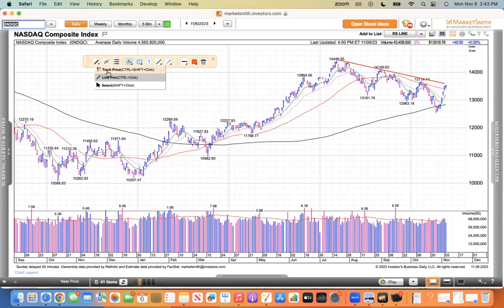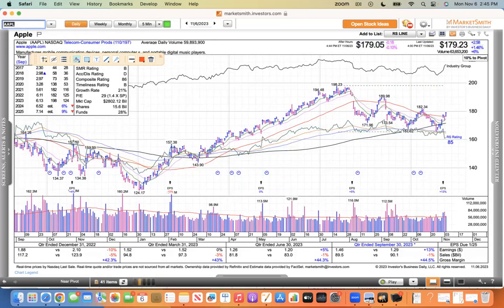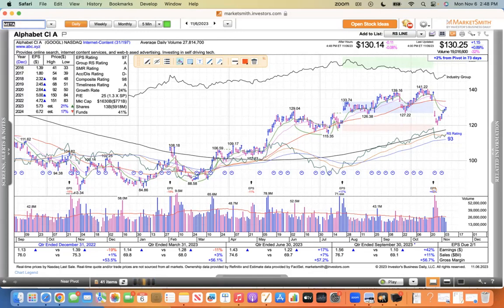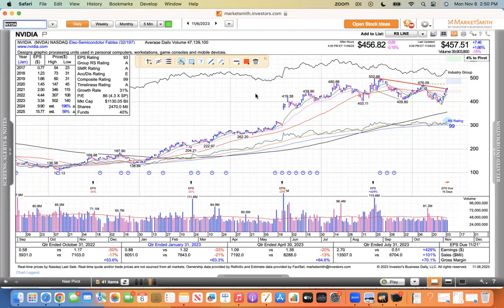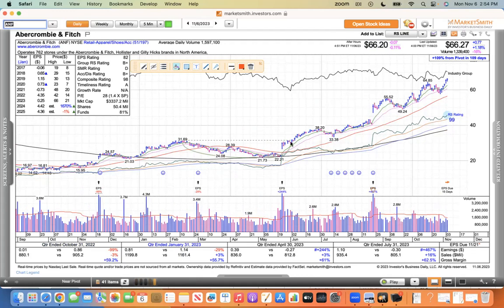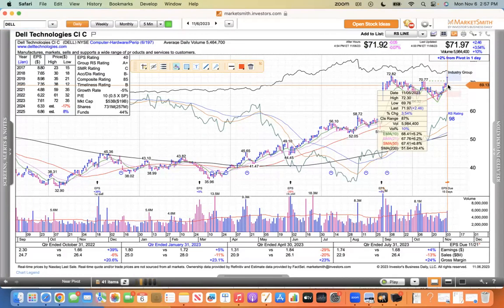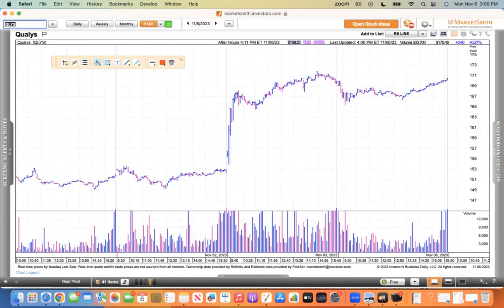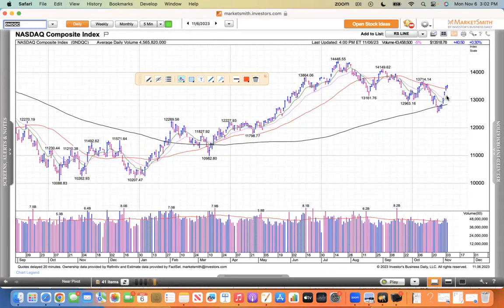Daily Review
This video includes the Nasdaq Russell 2000 AAPL MSFT GOOGL META AMZN TSLA NVDA LLY NVO DECK CEG AJG ANF XPO NEU TW SUN FRO DELL MSTR DKNG PLTR DASH PINS SHOP QLYS  TMDX